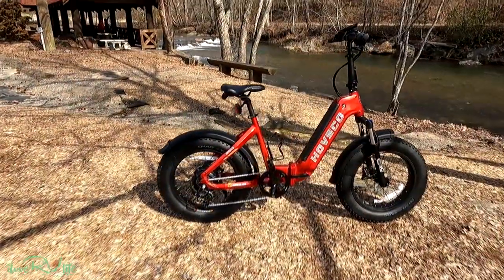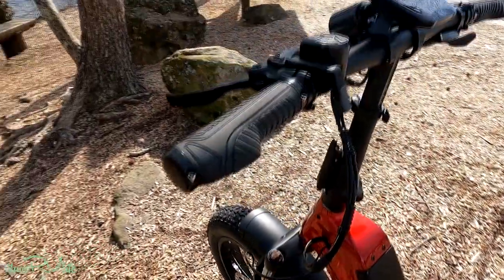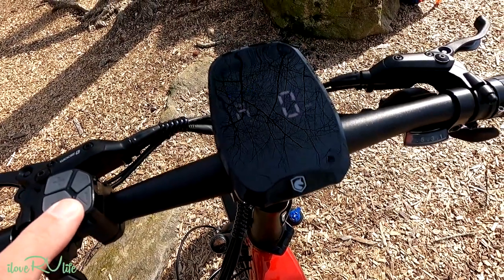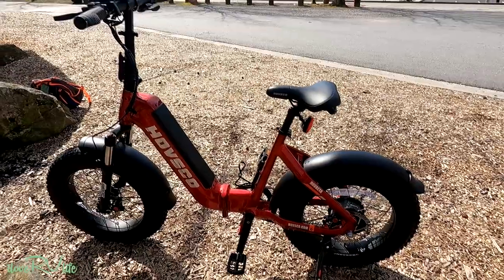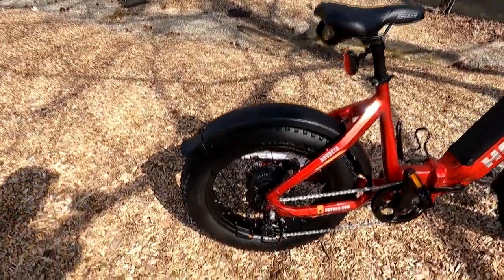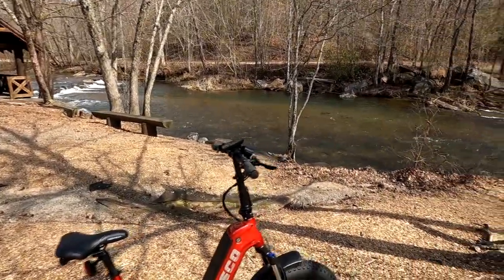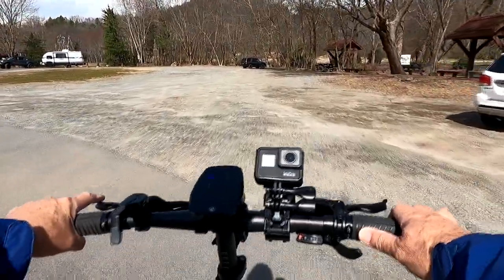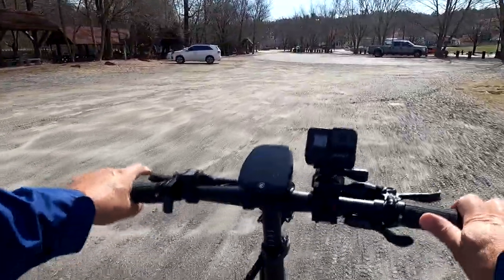HOVSCO E-bike HOV Beta for RV Travel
Often making short trips with our F-350 dually can be a challenge. It’s long, has a large turning radius, parking can be a challenge, and rising fuel costs are cutting into the travel budget. We have been looking at e-bikes for sometime and was contacted by HOVSCO to review their HOV Beta e-bike that is not only a powerful option for local travel, but easily folds fitting in our 5th wheel storage bay. With its sleek design, powerful motor, and long battery life, this e-bike is the perfect solution for short tours and those convenience trips to the grocery store.

See today's blog on the HOVSCO E-bike HOV Beta for more information and helpful